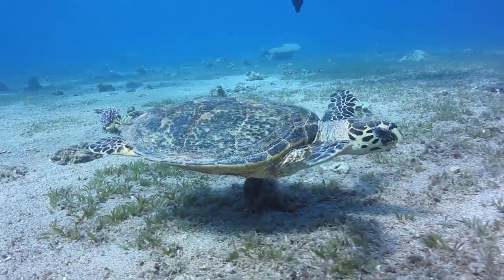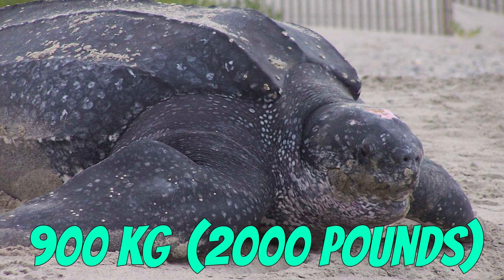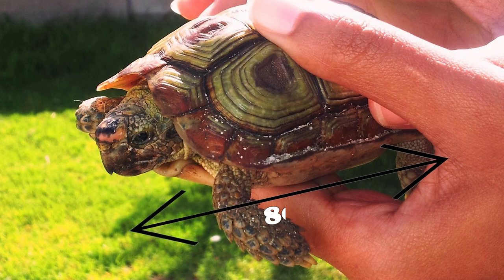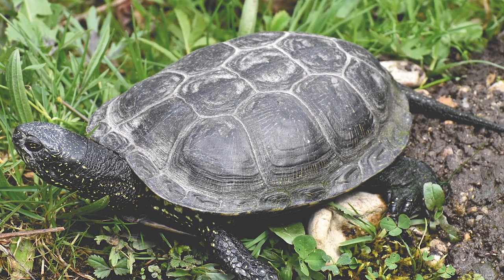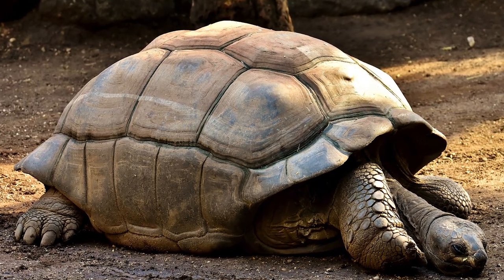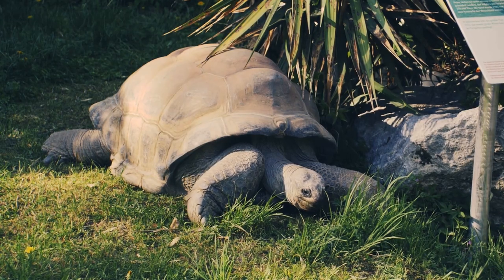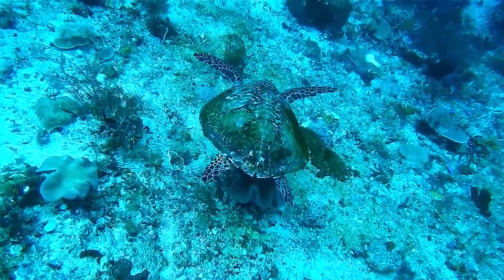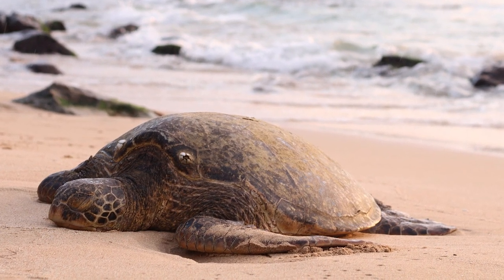Could Turtles Survive Without Their Shell?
Turtles are reptiles of the order Testudines characterized by a special bony or cartilaginous shell developed from their ribs and acting as a shield.
The upper shell of the turtle is called the carapace. The lower shell that encases the belly is called the plastron. The carapace and plastron are joined together on the turtle's sides by bony structures called bridges.
The inner layer of a turtle's shell is made up of about 60 bones that include portions of the backbone and the ribs, meaning the turtle cannot crawl out of its shell.
So, can turtles live without their shell?
Get the answer from the video!

➽Narrated by: Craig Levin